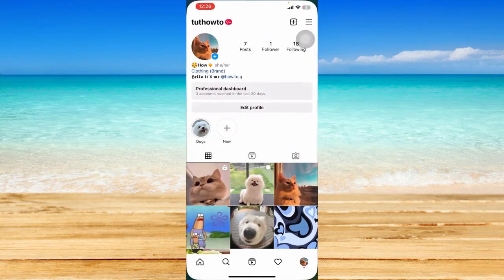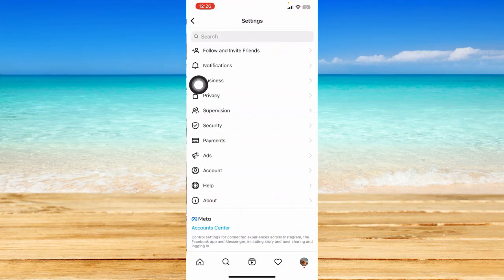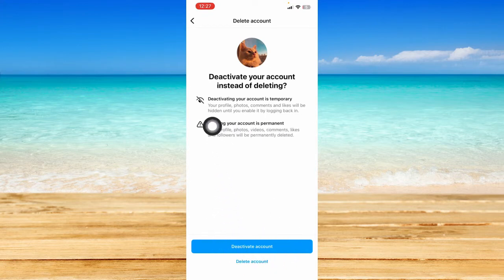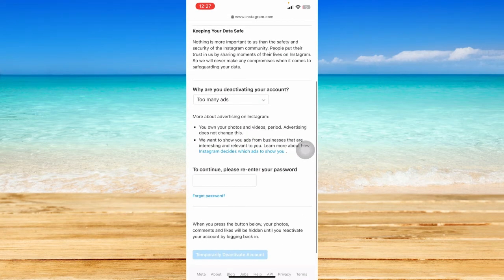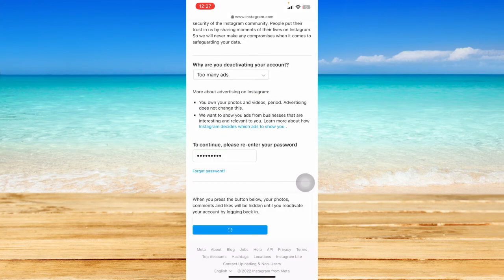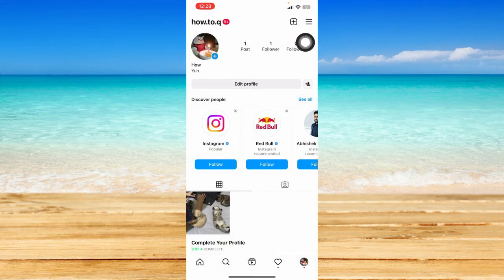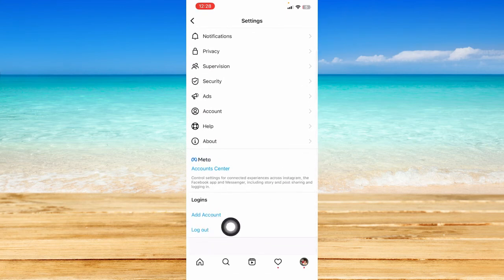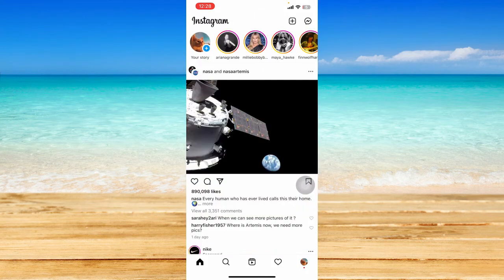How To Reactivate Instagram Account After Temporarily Deactivated